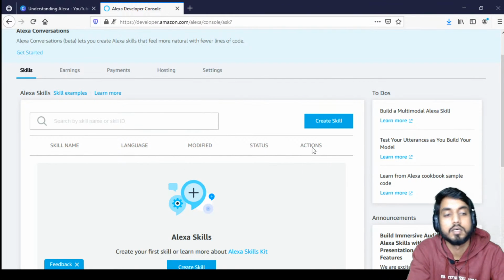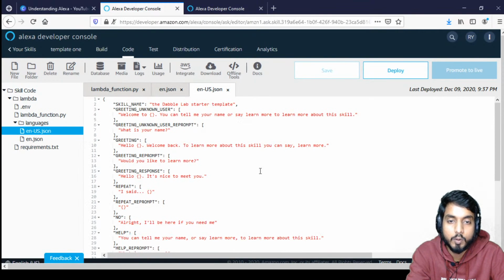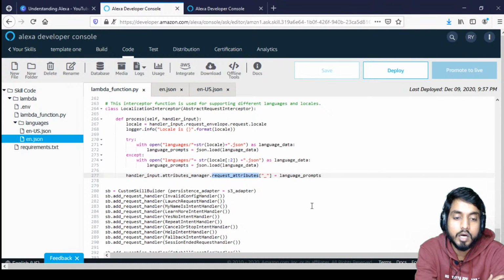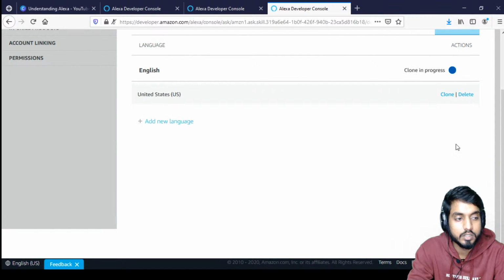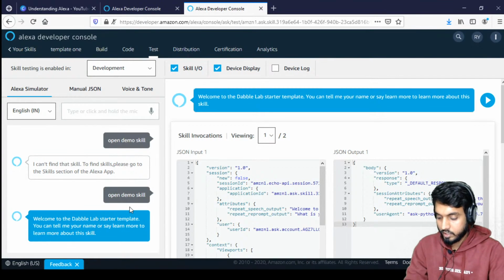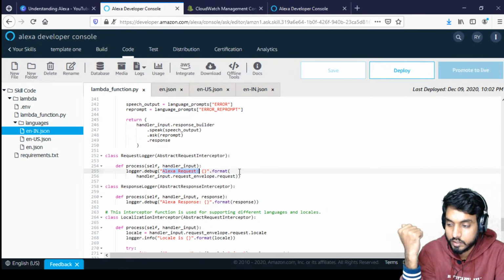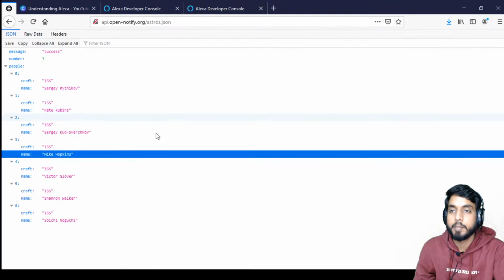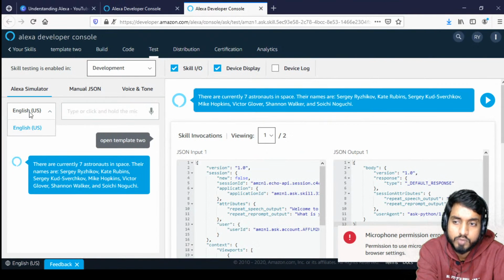Calling API's & adding multilingual support to skills | Python SDK | Build Skills with Rahul | EP 02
In this session, we will have a look at how you can add multi-region language support to your skills with minimum effort. Once we have done that, we'll be discussing how we can call external API's and fetch data from them to build a response.

GitHub repo:
1. Basic Starter Template(includes localization interceptor)